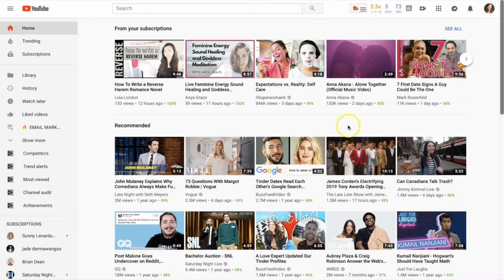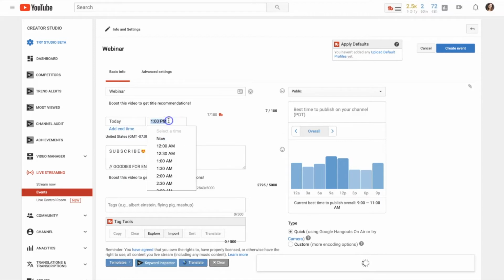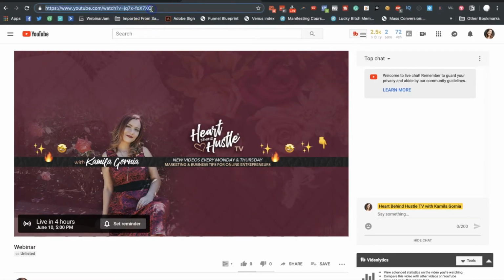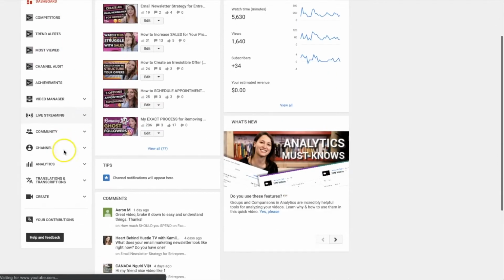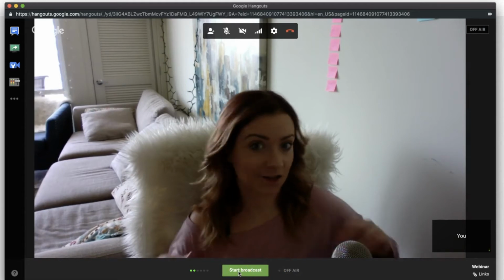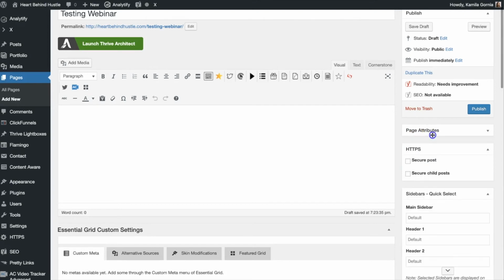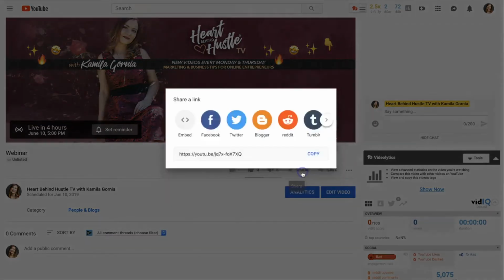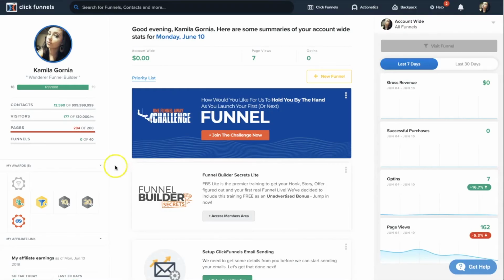EASY: How to Livestream on YouTube 2019 | Live Streaming Tips | HBHTV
Curious how to livestream on YouTube? This is an EASY step-by-step tutorial on how to set up a pre-scheduled YouTube Live so you can run webinar without webinar software, live stream a workshop or live event (I do this often through YouTube Live) or do other great bonus trainings for your audience or clients in a simple way!

In this video, I will tell you how to go live on YouTube with ease. I hope these video tips and livestream tips are helpful.

Whether you are a coach, entrepreneur, course creator, content creator, YouTuber, or another type of online business owner - doing live streams can be a great way to engage your audience and serve them (plus sell your offers!) who doesn't love that?

Let me know how you plan on using Youtube to live stream!

// GOODIES FOR ENTREPRENEURS

🎁BRAND NEW Free Masterclass: How to book your first or next 10 clients without feeling guilty for charging what you want.

// RESOURCES

💻Get a free 14-day trial for Podia and host your courses in one place.

💻Sign up for ActiveCampaign to create email automation and sales funnels.

// CAMERA EQUIPMENT

🎥CAMERA I USE FOR VLOGGING (CANON):

🎥DSLR I USE FOR SOME VIDEOS (NIKON):

🎥RING LIGHT I USE:

🎥LAVALIER MICROPHONE:

🎥TRIPOD FOR CAMERA & PHONE:

// LET’S CONNECT

// ABOUT ME

I'm Kamila Gornia, business coach and marketing strategist. I am the founder of Heart Behind Hustle, an education and coaching company for impact-making entrepreneurs who want to grow and scale their business online through aligned marketing strategies that can turn your brand into a movement.

The information contained on this channel and the resources available for download through my website are for educational and informational purposes only. No health advice has been evaluated or approved by any governing body, and all advice should be undertaken at your own discretion, because you’re a smart cookie.